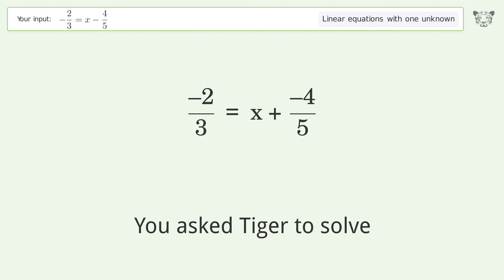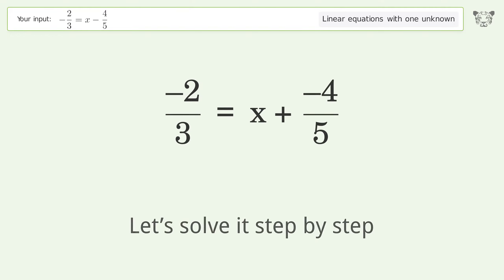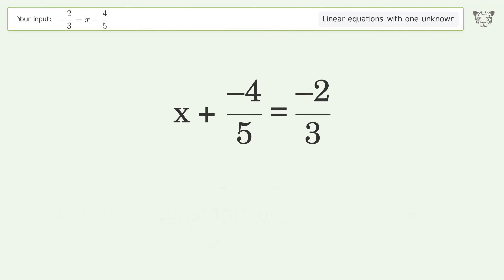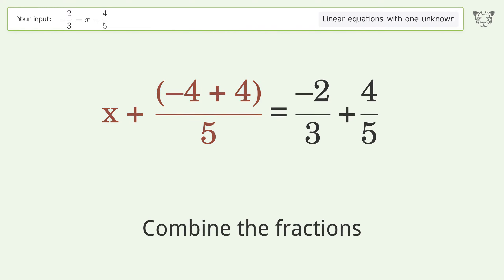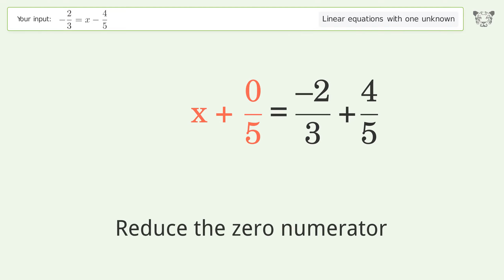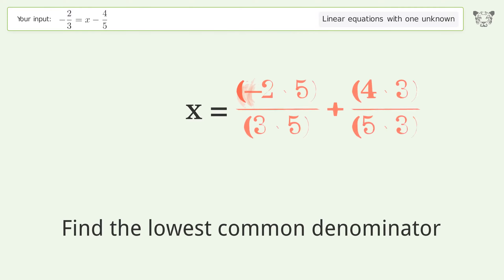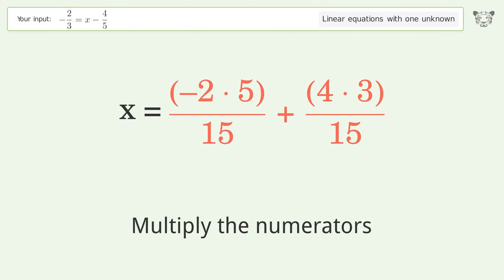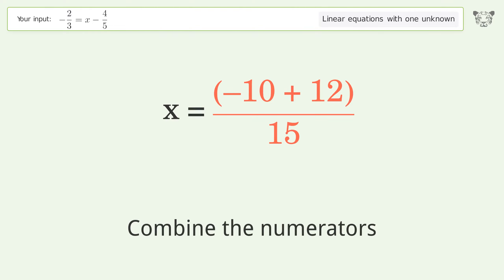Solve -2/3=x-4/5: Linear Equation Video Solution | Tiger Algebra